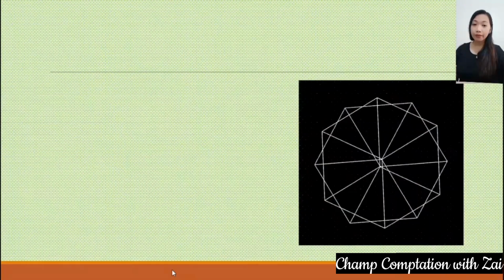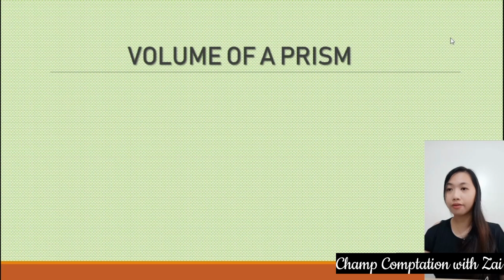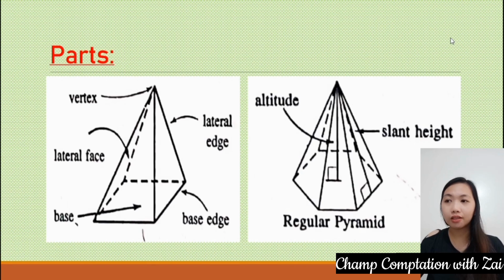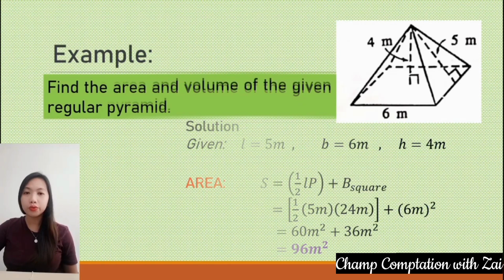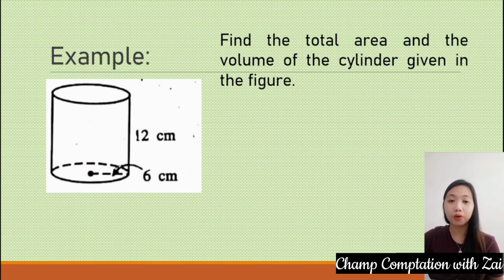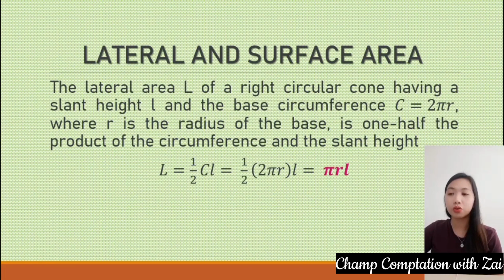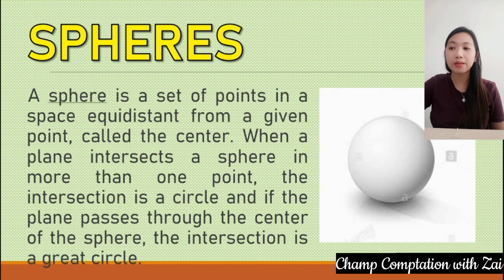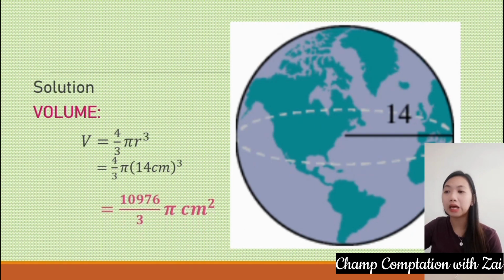Area and Volume of Solids | Easy Geometry | UNCUT for 30 Minutes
Hello, Computation Champs. I finally uploaded an uncut tutorial video about the Areas and Volumes of Solids in Geometry. I wish that this will be helpful to those who prefer learning/reviewing the Areas and Volumes of the following solids at once:

1:01 Prisms
8:09 Pyramids
13:37 Cylinders
18:12 Cones
23:45 Spheres

The above solids are discussed in the video in terms of their definitions in Geometry, their parts, formulas in computing lateral/surface area and volume as well as examples and practice problems...

Please don't hesitate to leave your questions and comments below. Have fun with Math! See you on my next tutorial. Keep safe, everyone!